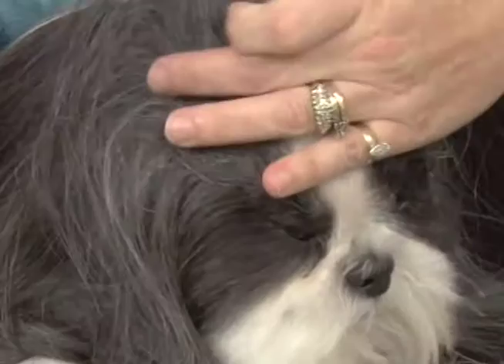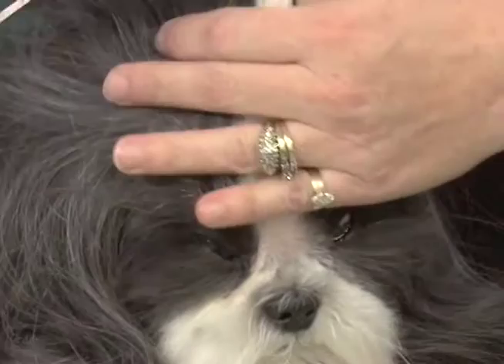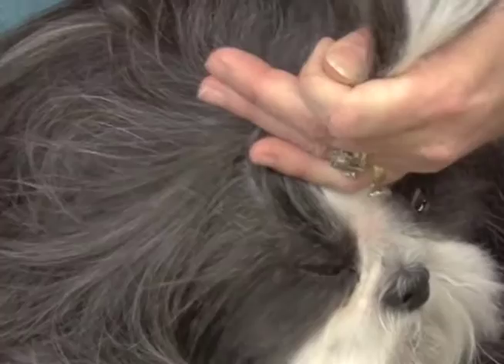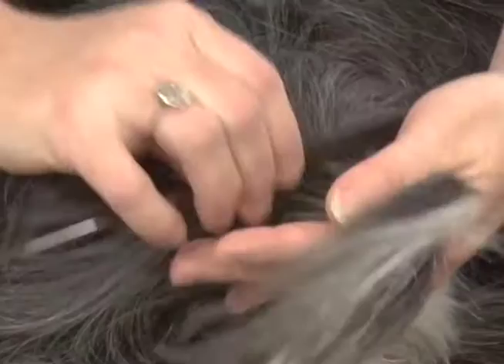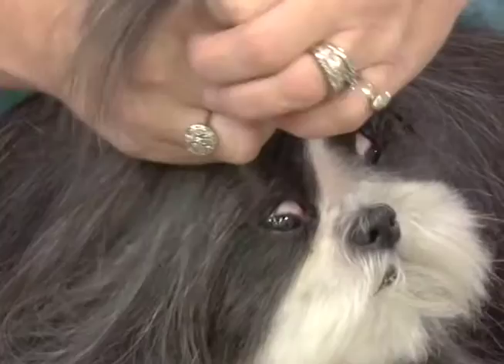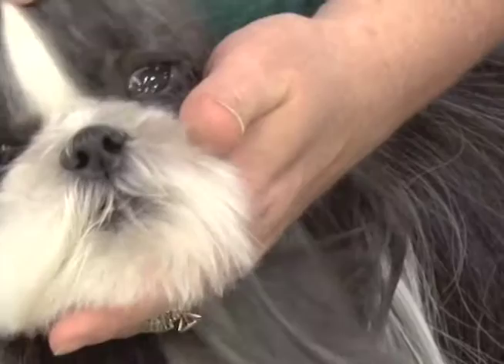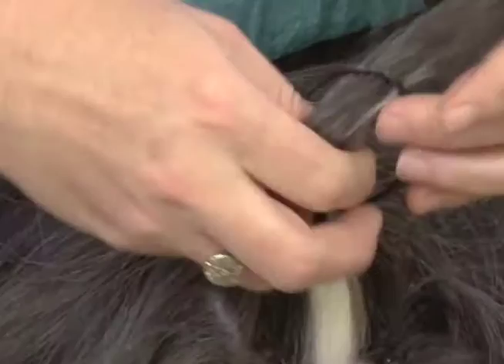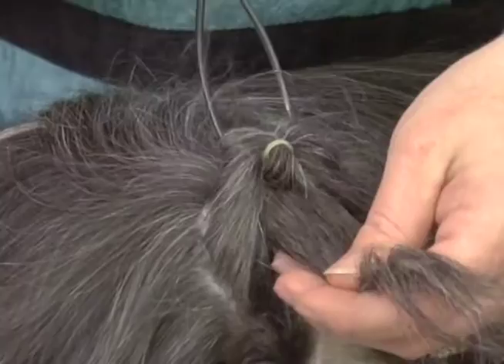Dog Grooming - Short Creative Bits - Pony Loop Tool & Working with Colored Combs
Here is a small preview from a full dog grooming lesson you are going to see on Learn2GroomDogs.com.

Short Creative Bits: Pony Loop Tool & Working with Colored Combs with Angela Kumpe

Highly accomplished creative pet stylist, Angela Kumpe shows you how she works with a pony loop tool to create a comfortable tie-up on this sweet little Shih Tzu.